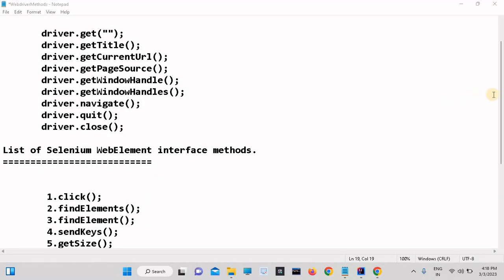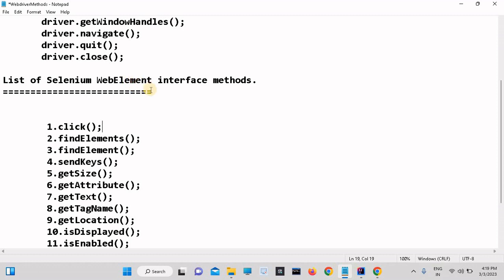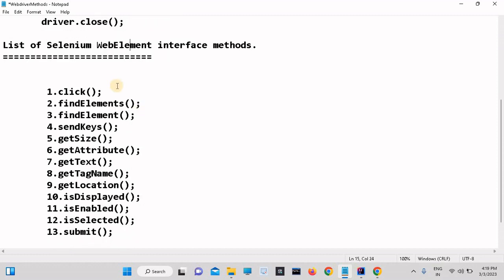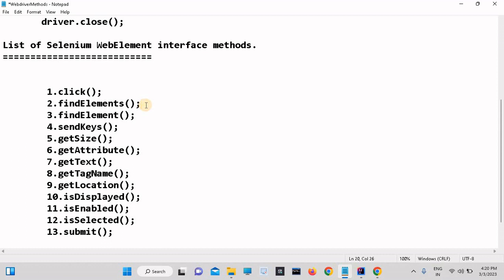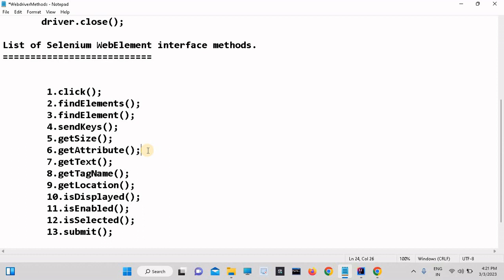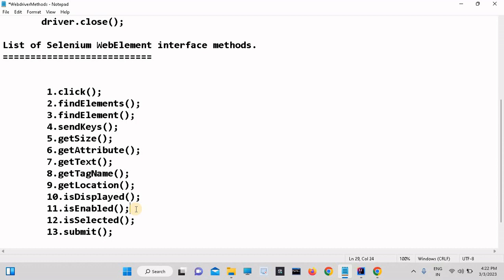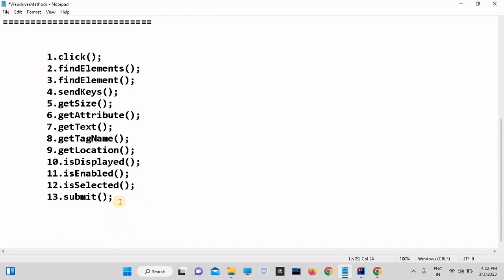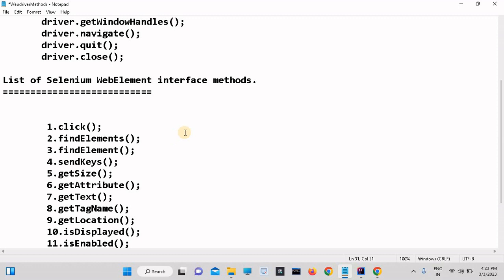Webelement in selenium | webelement methods in selenium | webelement commands |webelement interface